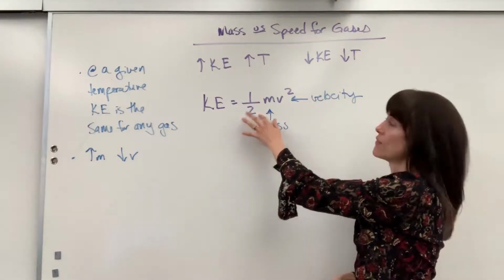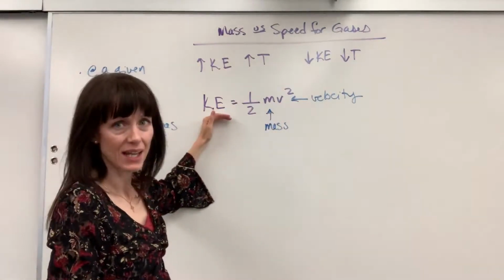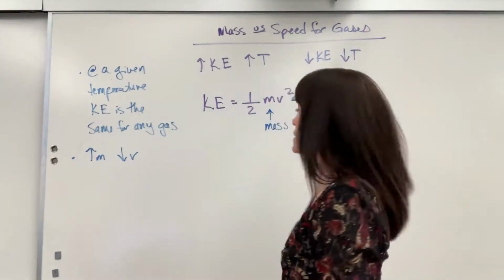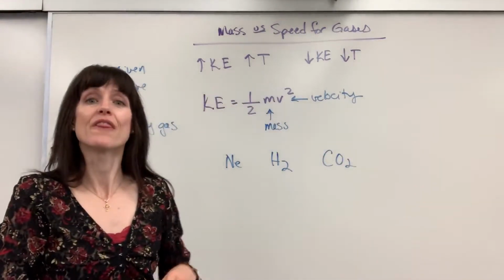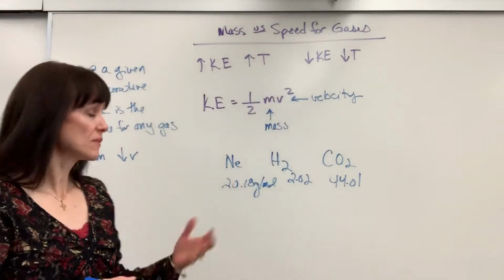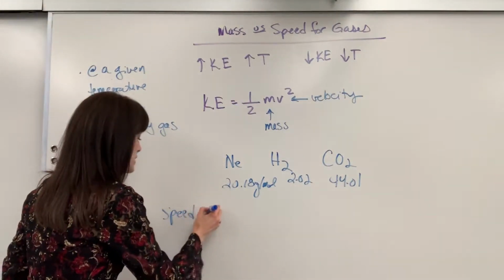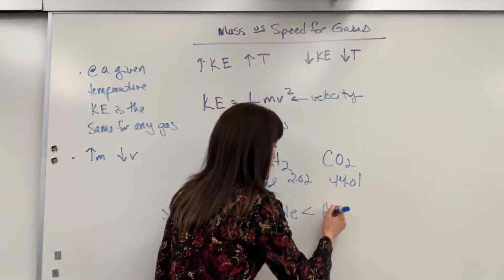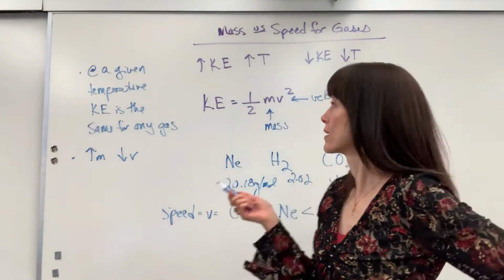Mass vs Speed of Gases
Using the Kinetic Energy formula, describe gas behavior in reference to mass, velocity, temperature and energy.